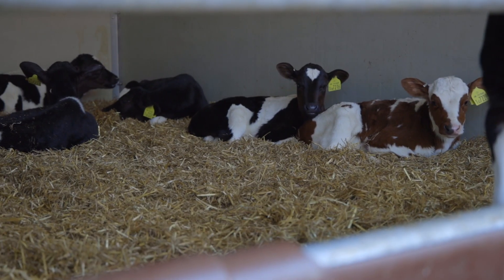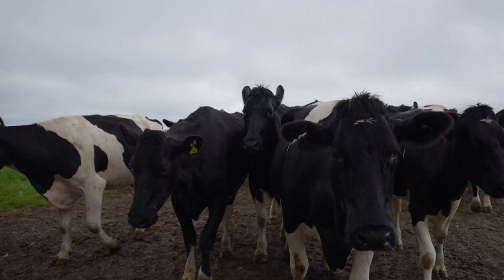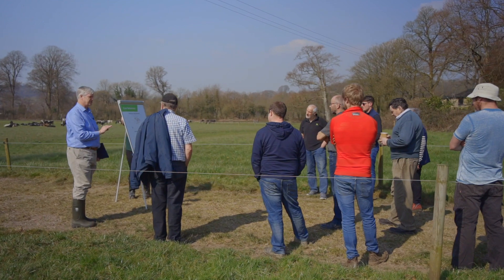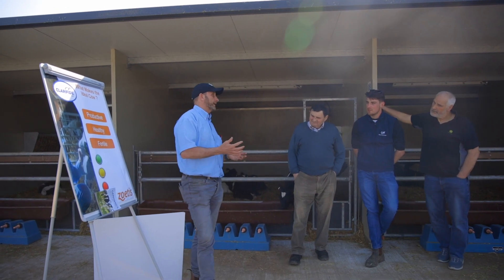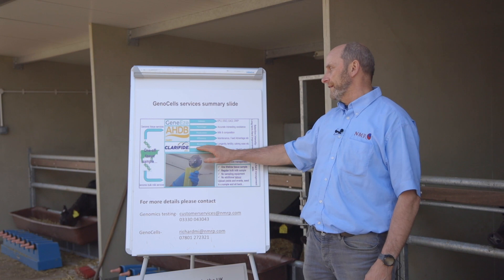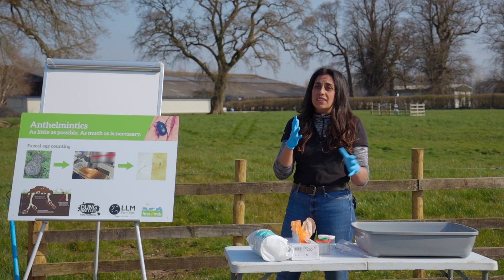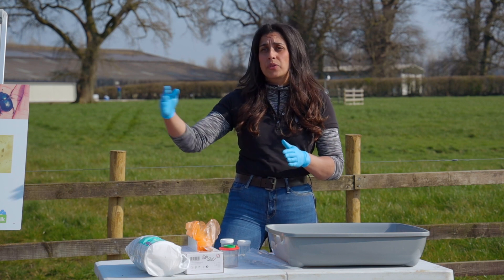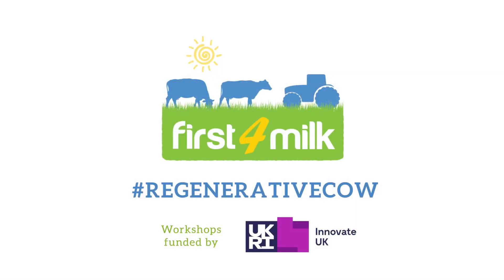First Milk Regenerative Cow Workshop 2022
This video is the full 2022 Regenerative Cow Workshop